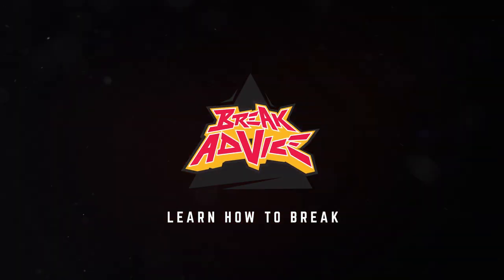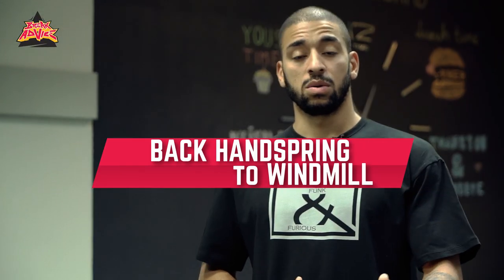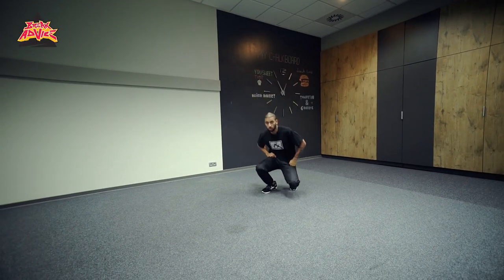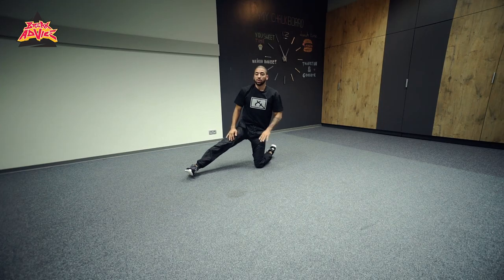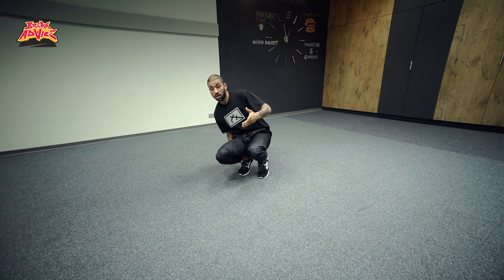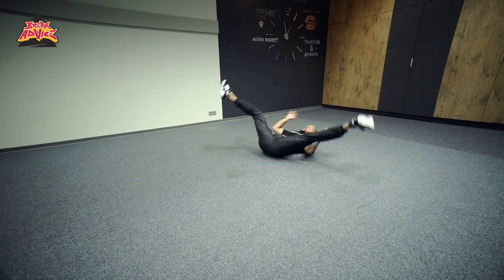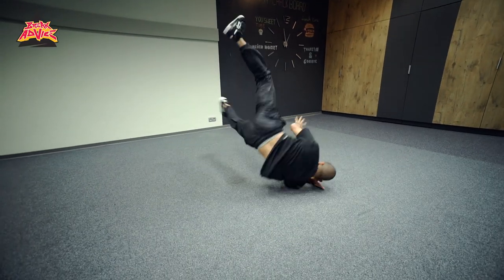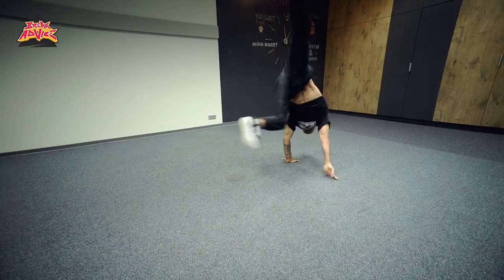Back Handspring to Windmill /w Gravity (Team Monster) | BBOY.ONLINE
Check out new episode of Break Advice featuring one the most dynamic bboys in the scene - bboy Gravity from Team Monster USA. Learn how to combine basic dynamic moves and create interesting forms.